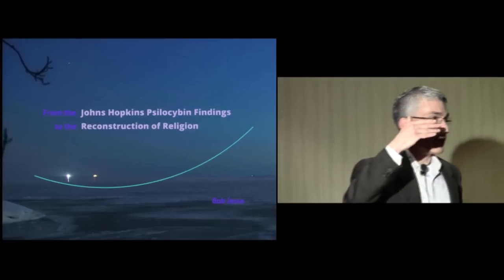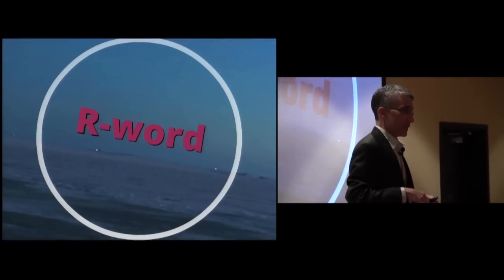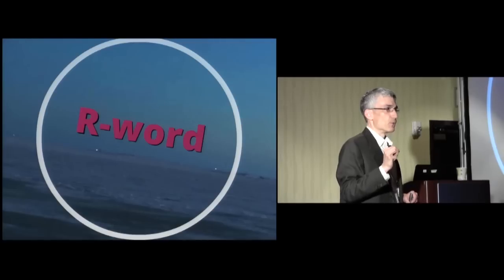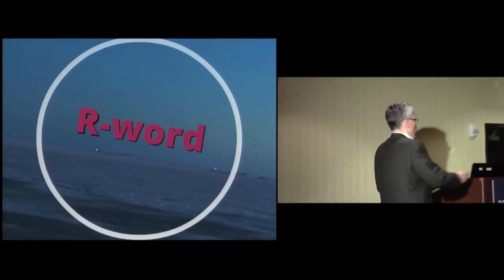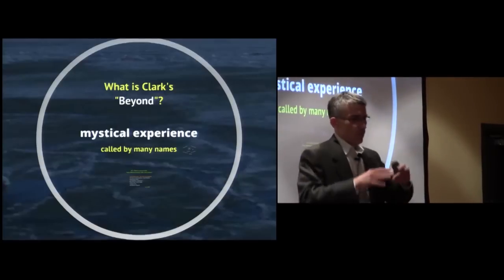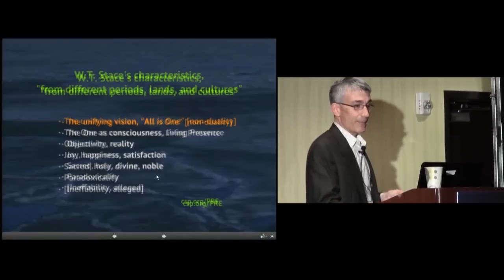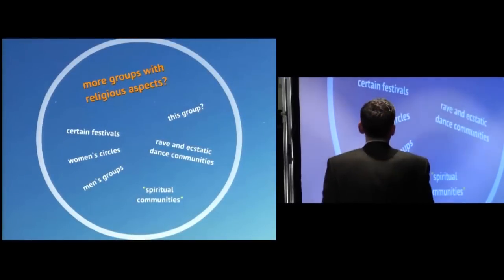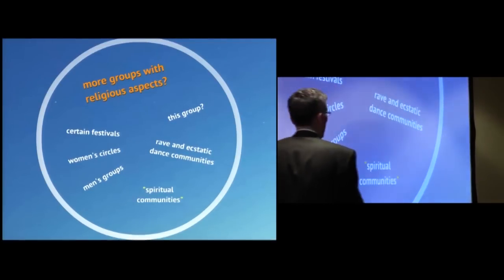From the Johns Hopkins Psilocybin Findings to the Reconstruction of Religion - Bob Jesse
From the Johns Hopkins Psilocybin Findings to the Reconstruction of Religion

Bob Jesse

Walter Houston Clark has defined "religion" as an individual's inner experience of a Beyond, especially as evidenced by active attempts to harmonize his or her life with that Beyond. The Johns Hopkins experiments suggest that a large fraction of mentally healthy people with spiritual interests can have a profound experience of a Beyond—a mystical-type experience—with the aid of several hours' preparation and a supervised psilocybin session. Furthermore, most of the study volunteers report that encounter as among the most spiritually significant of their lives and as bringing sustained benefits. How do we get from such experiences (however occasioned) to "religion" in Clark's sense, and in the sense of a group pursuing spiritual ends? Perhaps that transition is, as Brother David Steindl-Rast claims, inevitable. The talk will address that process, and will argue that some social organizations have strong but unacknowledged religious aspects. It will also ask how nascent religious groups can form in ways that minimize the pathologies that so often have given the "r-word" a bad name, while channeling sociality to cultivate individual and collective well-being.

Robert Jesse is Convenor of the Council on Spiritual Practices (CSP; csp.org). CSP's interest in non-ordinary states focuses on the betterment of well people, in contrast to the medical-model treatment of patients with psychiatric diagnoses. Through CSP, Bob was instrumental in forming the psilocybin research team at Johns Hopkins University, and he has co-authored three of its scientific papers. He also lead the writing of an amicus brief for the U.S. Supreme Court in support of the União do Vegetal's use of a sacramental tea containing DMT, a controlled substance. A unanimous Court upheld the UDV's right to its practice. Bob has long participated in the development of the Bay Area spiritual community that draws liberally from the non-creedal, non-hierarchical ways of the Quakers (the Religious Society of Friends). His formal training is in electrical engineering and computer science.